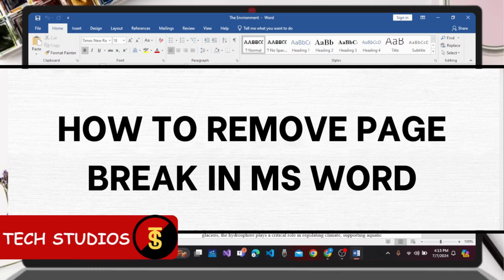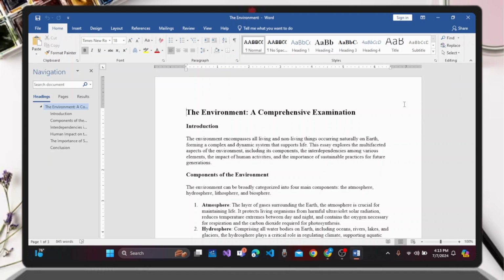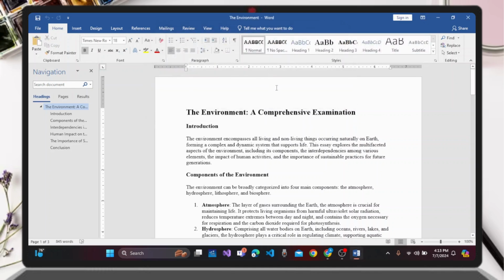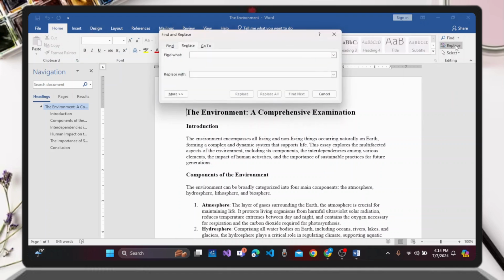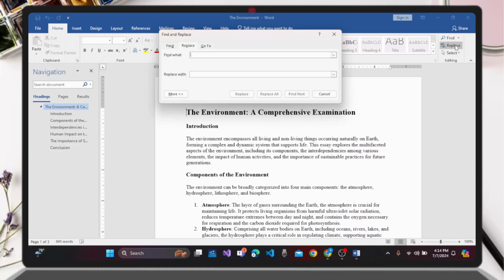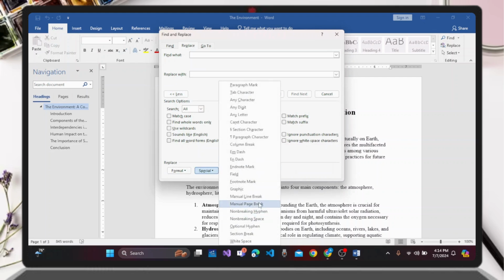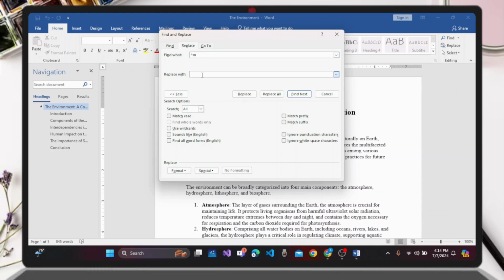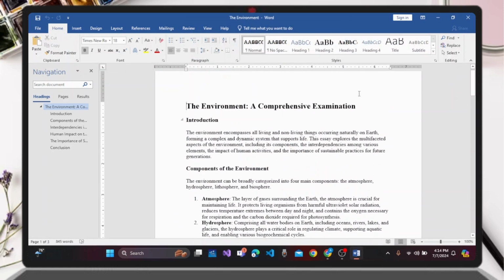How to remove page break in ms Word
Learn how to remove a page break in MS Word effortlessly with this step-by-step tutorial. Whether you're dealing with unwanted page breaks, blank pages, or need to adjust document layout, this guide has you covered!

In this video, you'll discover how to remove a page break in Microsoft Word, along with tips on managing document formatting.

Timestamps:
0:00 Introduction
0:20 Step 1: Identifying Page Breaks
0:45 Step 2: Removing Page Breaks
1:15 Step 3: Fine-tuning Document Layout